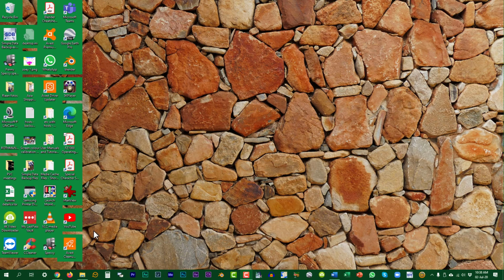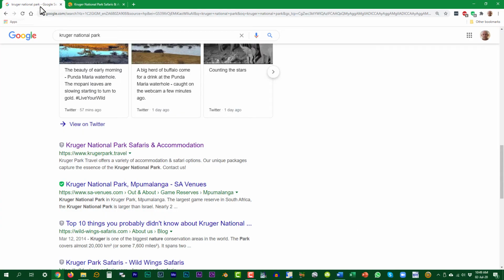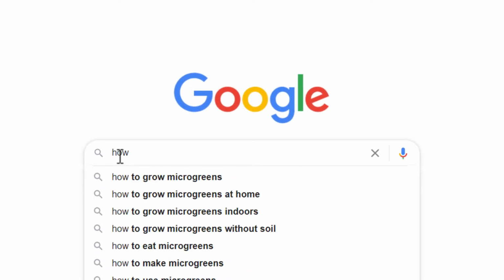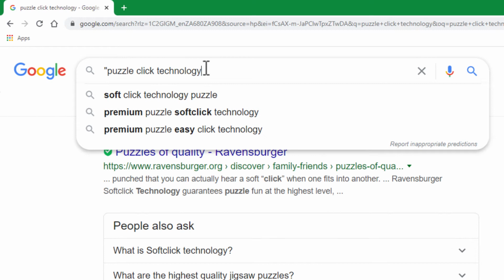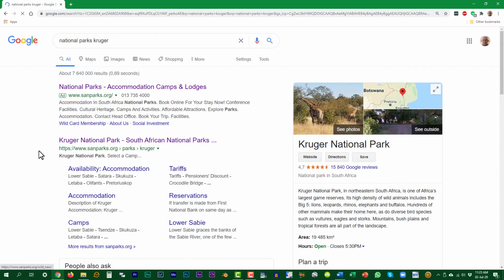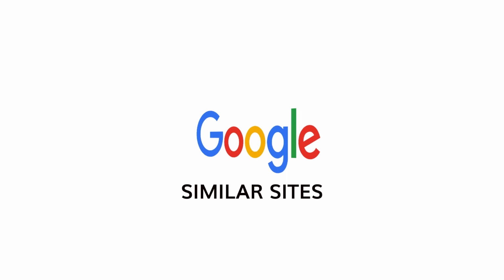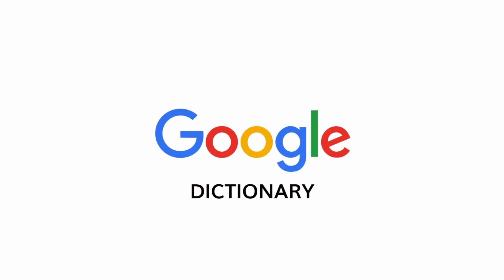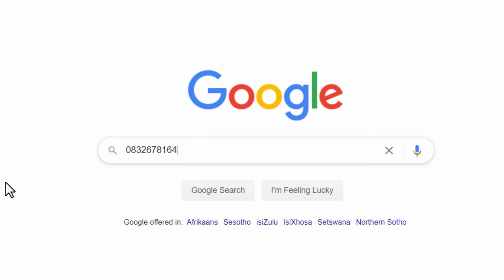282 How to Google Better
Produced by Johan Rothmann in July 2020. Tutorial on the Google search engine: how to use Google better.